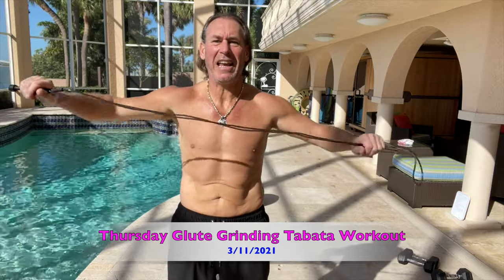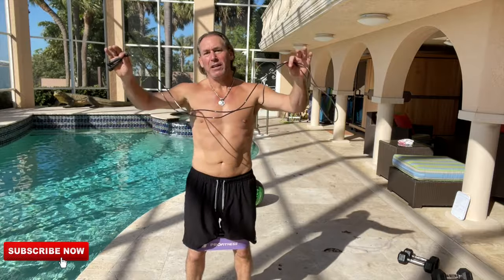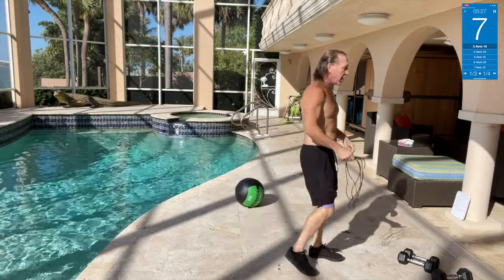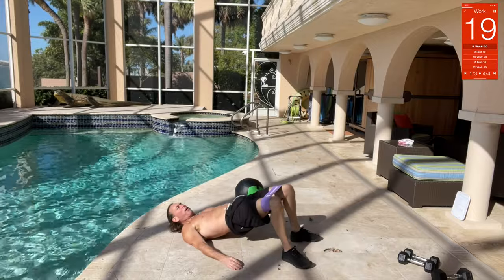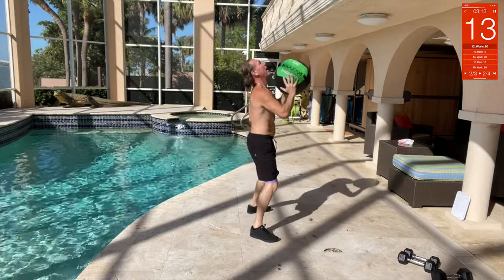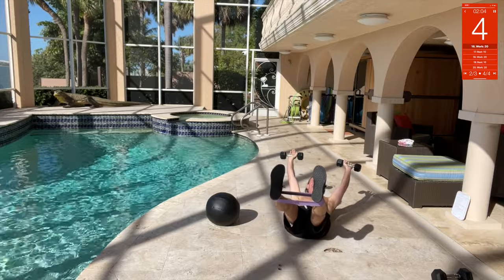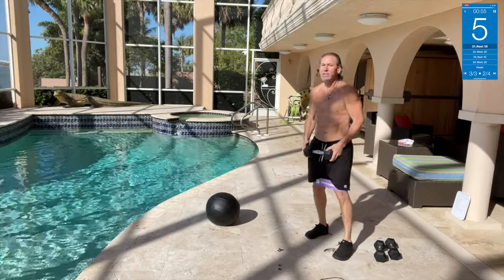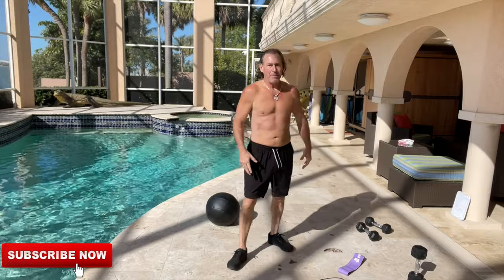Shred and Grind Tabata Style - Thursday Glute Grinding Tabata Workout - 03/11/2021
At Home Workouts with your host and Tabata guide ... Neil the grinding wheel!!

Word for the year 2021 is Dedication!!

20 sec work 10 sec rest
12 Exercises = 1 round
3 rounds

Tabata Exercises

Jump Rope Speed w/band on knees
Monster Walks - Forward / Backward w/band on knees
Monster Walks - Side/Side w/band on knees
Glute Bridges w/band on knees

Wall Balls w/band on knees
Squats w/band on knees
Hollow Holds w/band around ankles & holding dumbbells

Monster Walks - Forward / Back w/band on knees & Holding Dumbbells
Monster Walks - Side/Side w/band on knees & Holding Dumbbells
Situps w/band on knees w/dumbbell punches